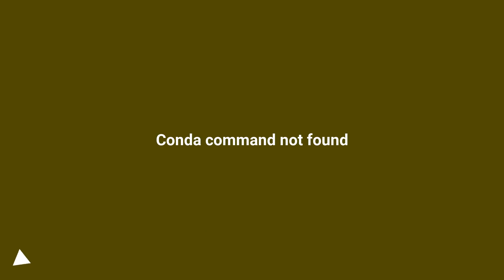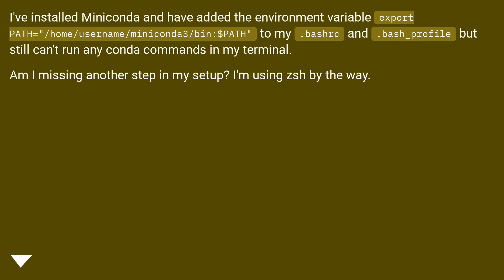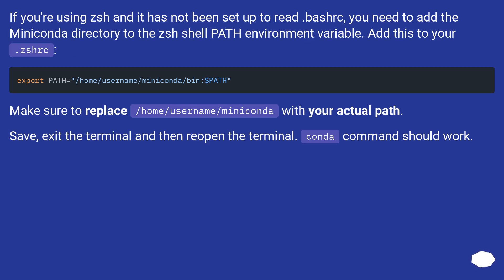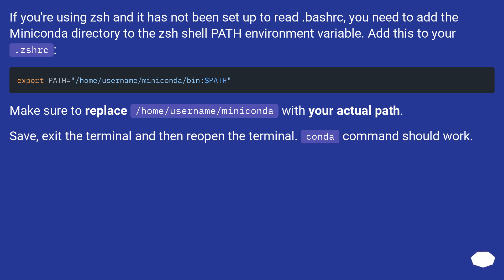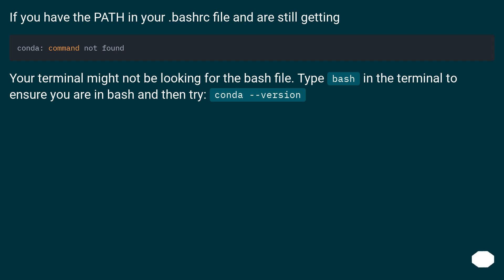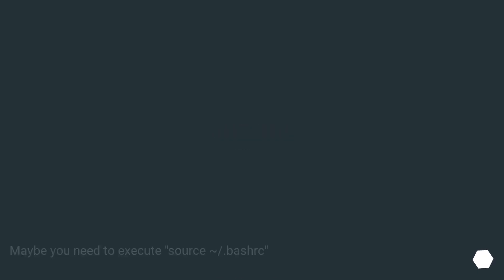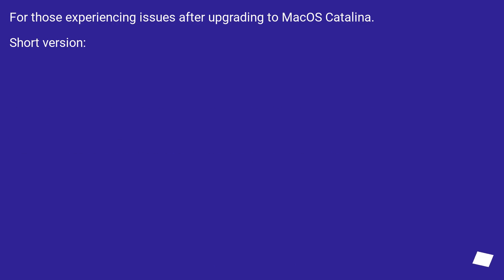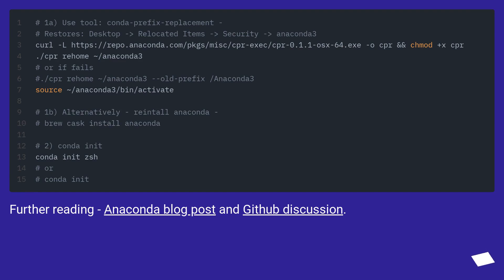Conda command not found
Chapters
00:00 Question
00:31 Accepted answer (Score 273)
01:08 Answer 2 (Score 88)
01:31 Answer 3 (Score 45)
01:43 Answer 4 (Score 32)
02:18 Thank you